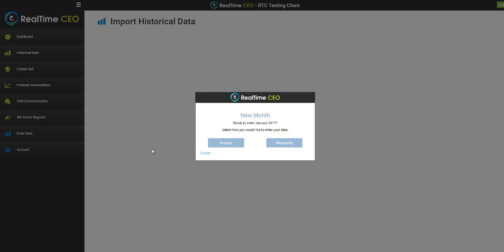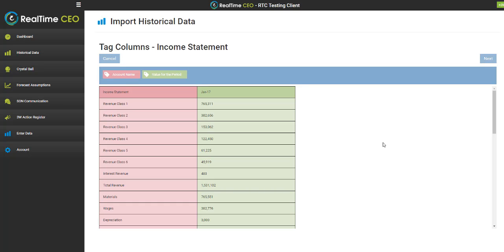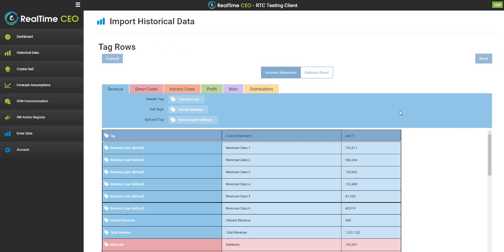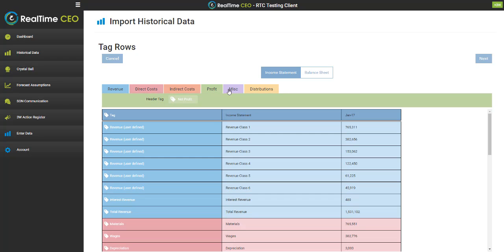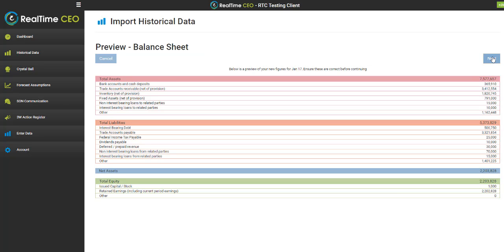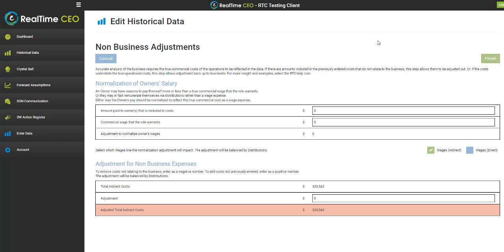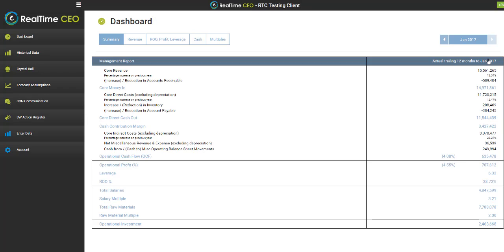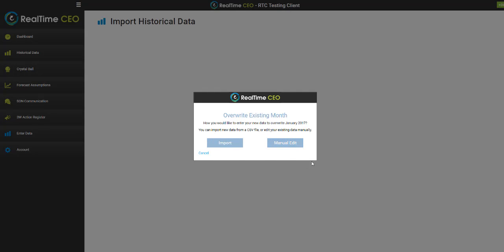Import/Edit New Month Data